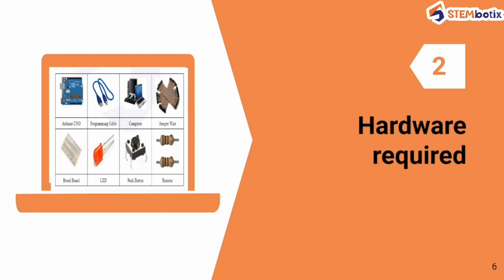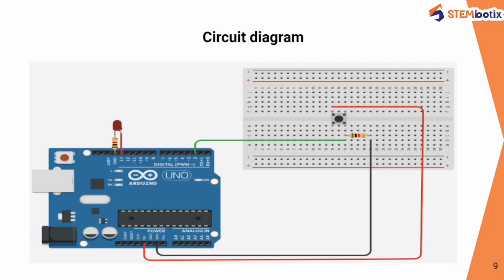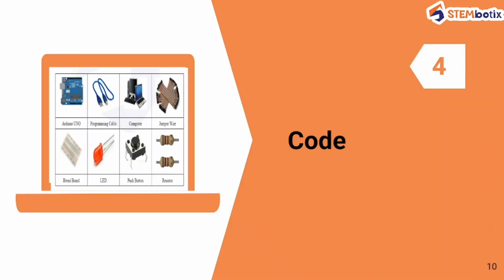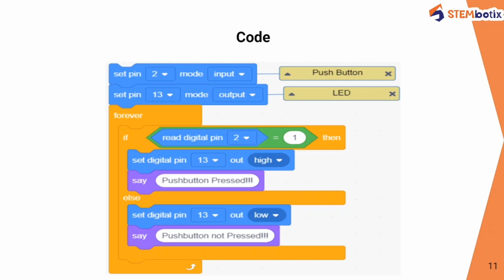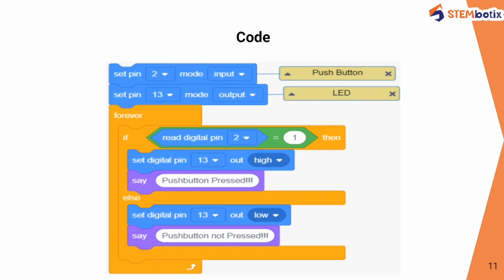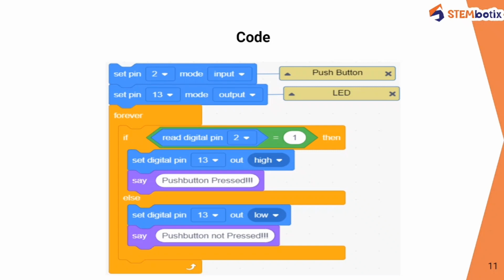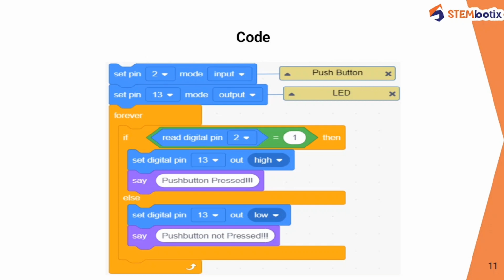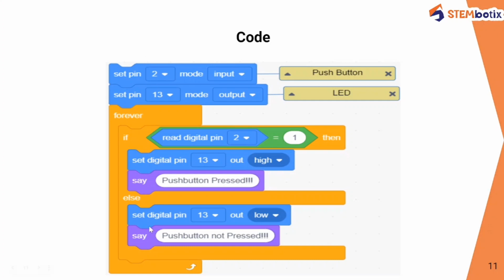Session 12 : How to Control LED with Pushbutton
In this session, you will learn & design hands on activities with LED & pushbutton